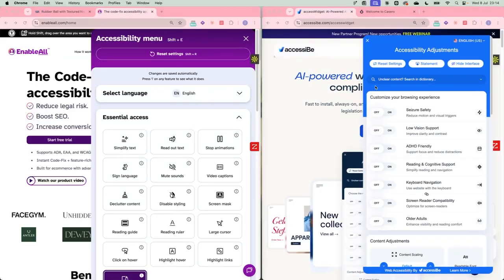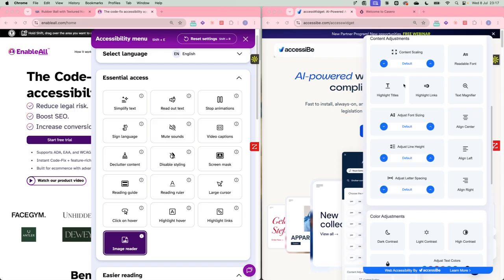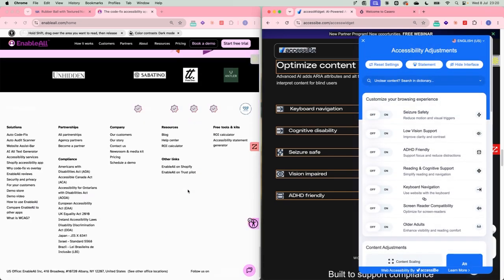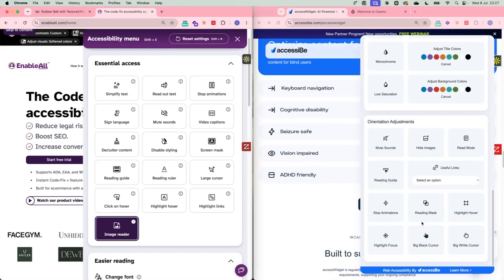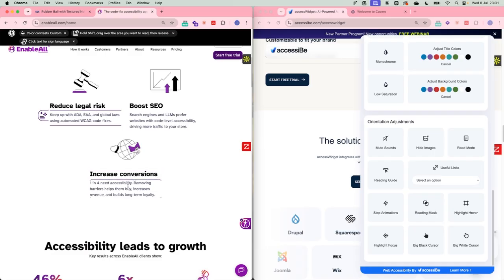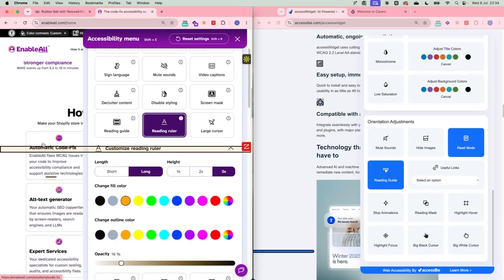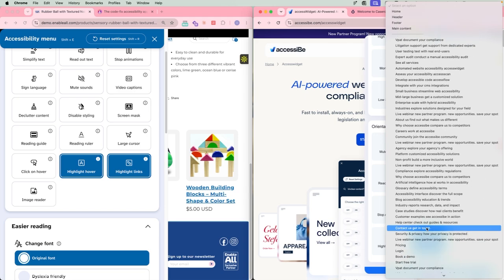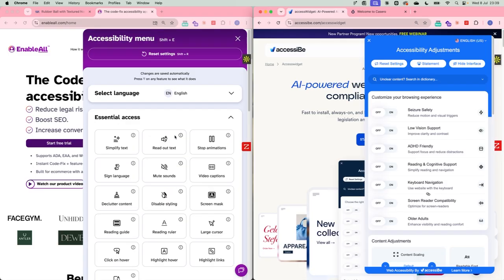EnableAll vs accessiBe: Which Shopify Accessibility App Actually Fixes Your Code?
In this side-by-side comparison, we break down the real differences between EnableAll and accessiBe for Shopify stores — starting with the most important one: accessiBe applies fixes at the overlay/widget level, while EnableAll fixes accessibility gaps directly in your site's code (alt text, ARIA labels, form field labels, skip links, and more).
We cover:

Code-level fixes vs overlay-only fixes, and why it matters for WCAG compliance, ADA/EAA risk, SEO and AI/LLM discoverability
Font, text-size and color contrast tools, including EnableAll's contrast algorithm that stops customers choosing inaccessible combinations
Unique EnableAll features: sign language translation, automatic video captions, declutter content, image reader, screen mask and more
Cursor behavior, hover states, reading guide, and interface/UX differences
Give Feedback and accessibility statement tools for legal risk management

Want to see how EnableAll compares on your own store? Install it from the Shopify App Store or get in touch for a demo.

Note: this video reflects our own comparison and testing — always confirm legal/compliance requirements with your own counsel.